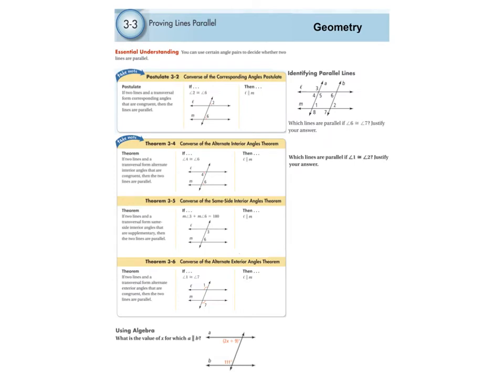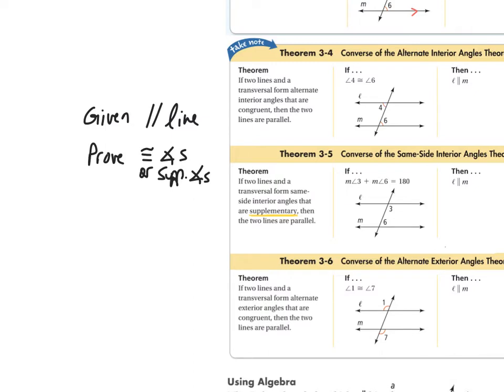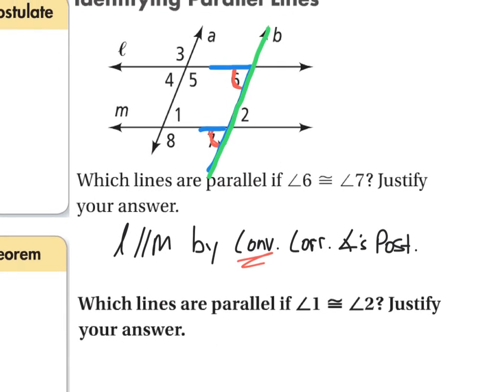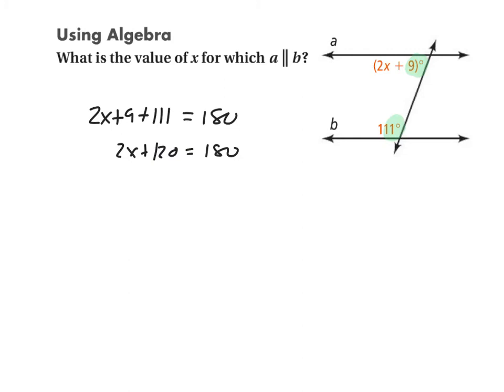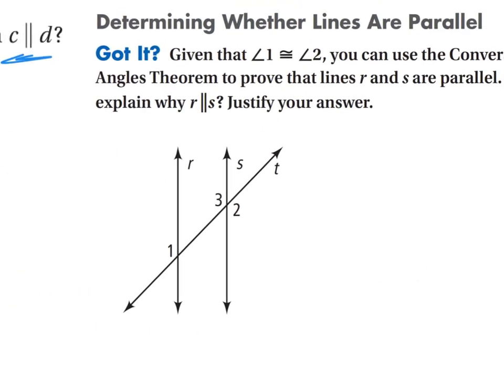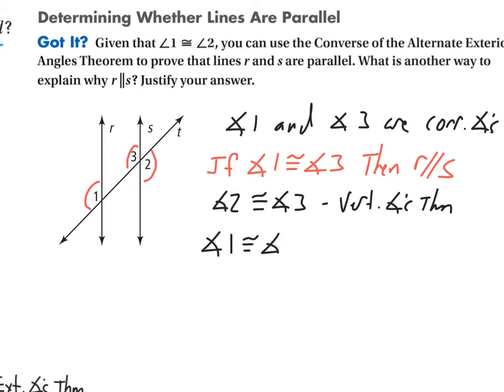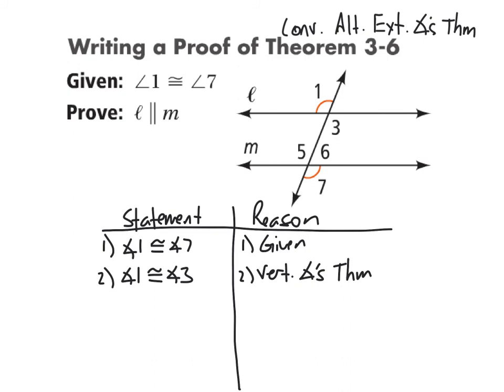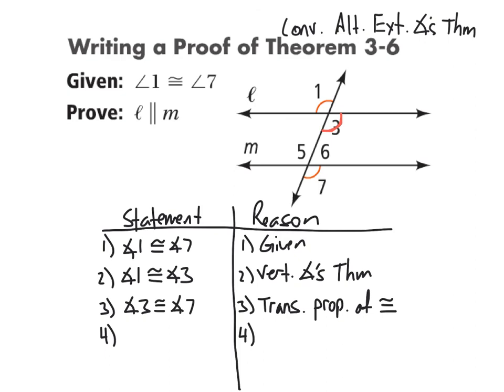Geo Sec 3.3 Video Lesson